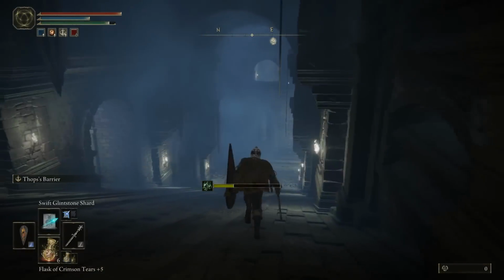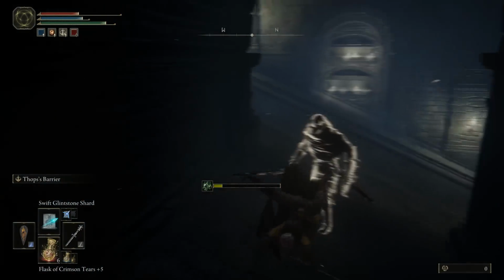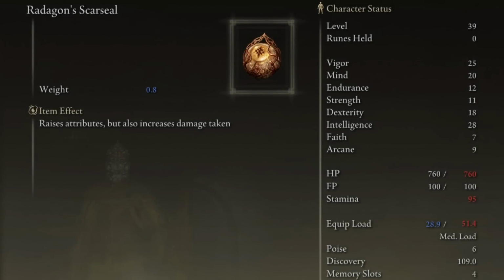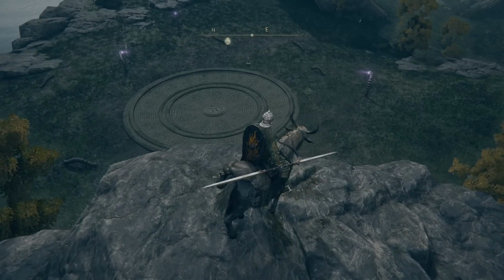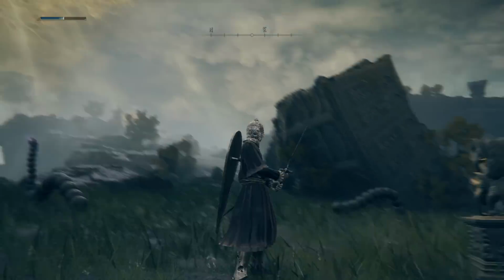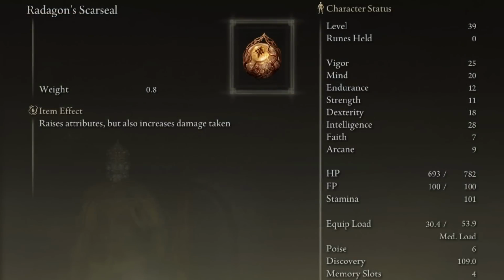How to Get the Two BEST Talisman Early - Equip Load & All Stats Up - Location Guide - Elden Ring!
Erdtree's Favor & Radogan's Scarseal are overpowered talismans! Enjoy!